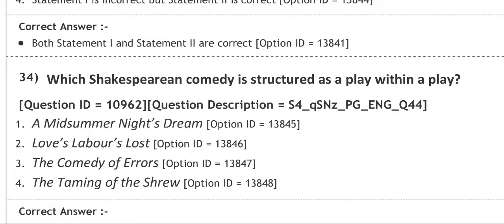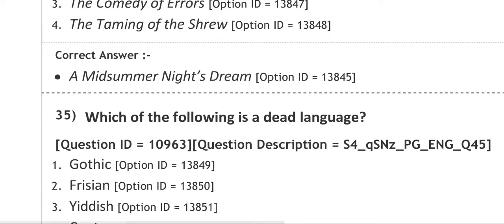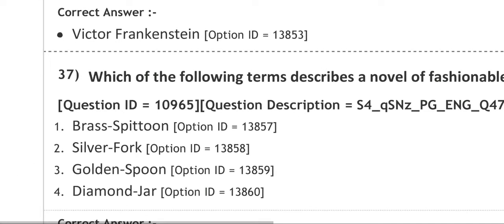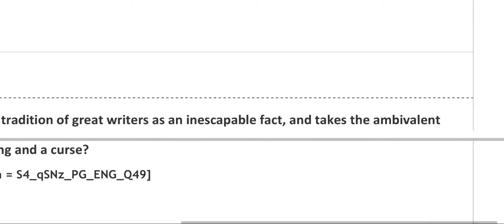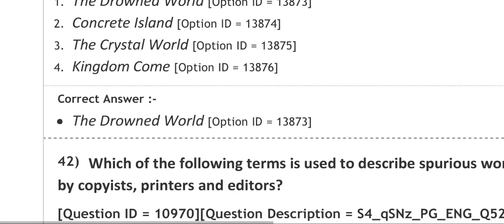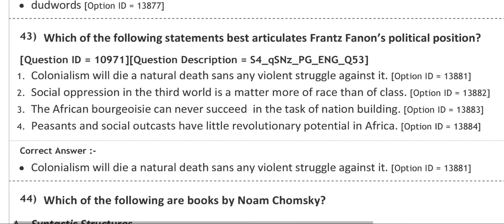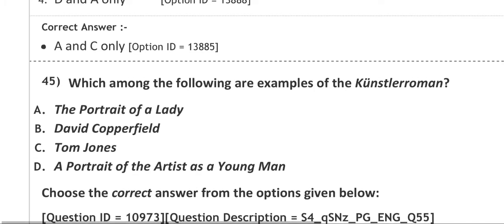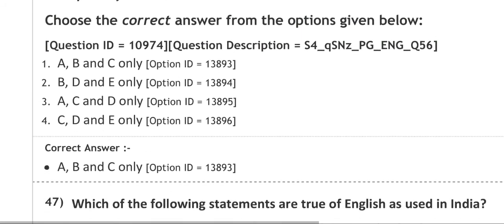MA Entrance Test || English Literature || MCQ Practice || for different universities || (Part-7)